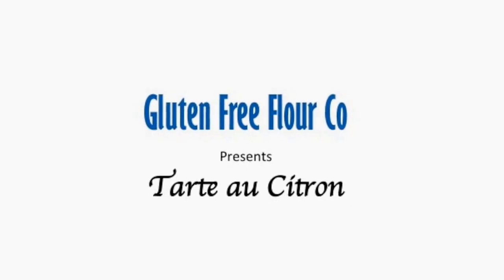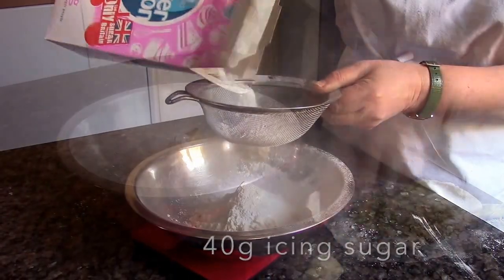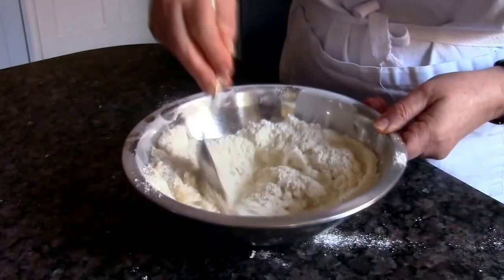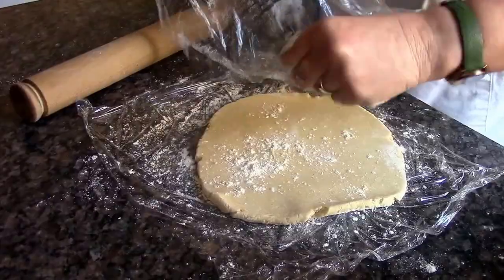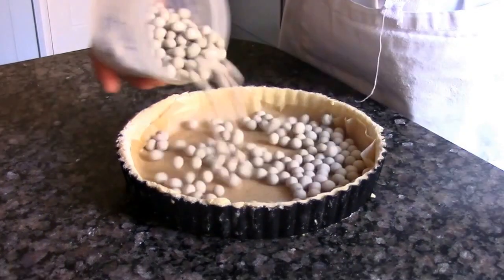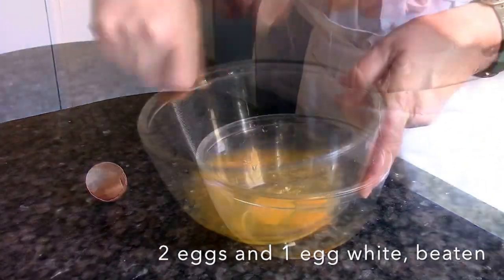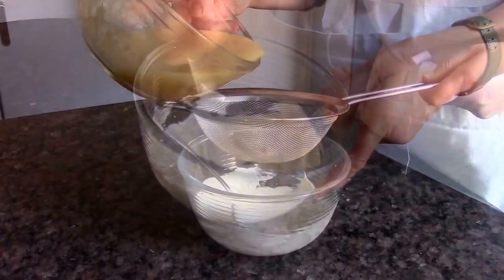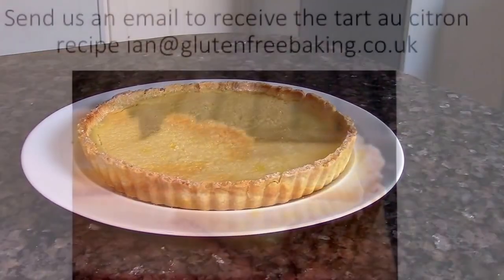Tarte au Citron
This traditional French tart is a staple of French patisserie. I make a very rich, sweet, buttery pastry for it, but use crème fraiche rather than cream in the filling to keep it quite sharp. It is delicious as dessert or you could make little individual ones for afternoon tea.